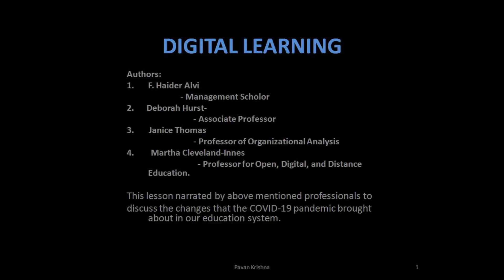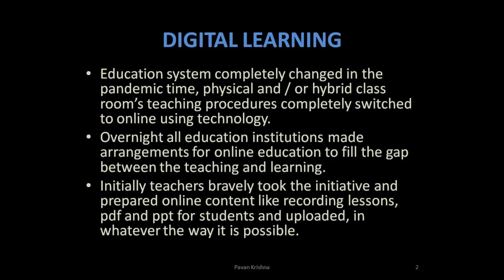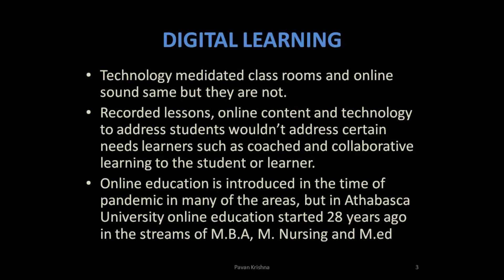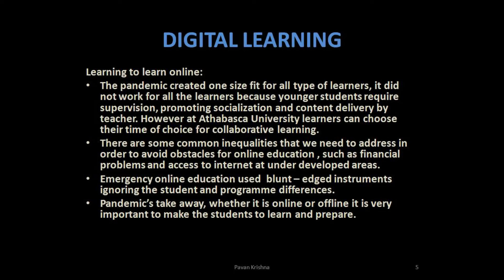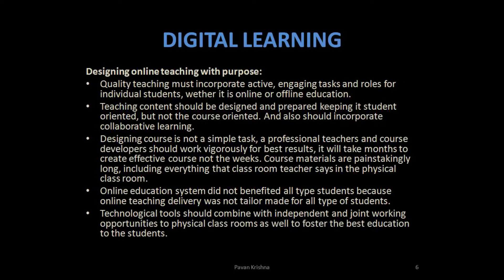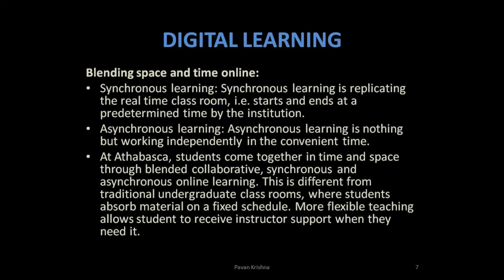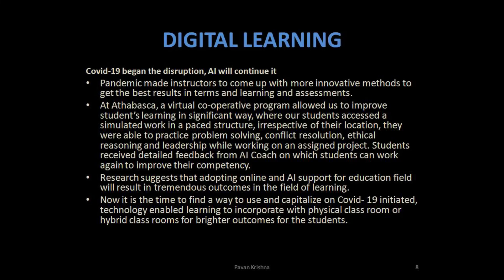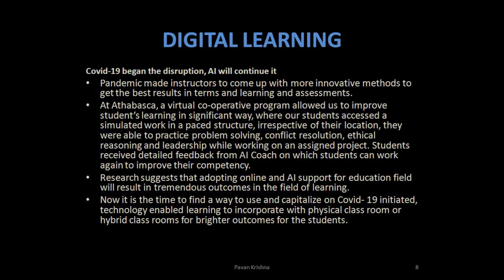I B.Tech. English. R22. JNTUH. Unit-III. Digital Learning